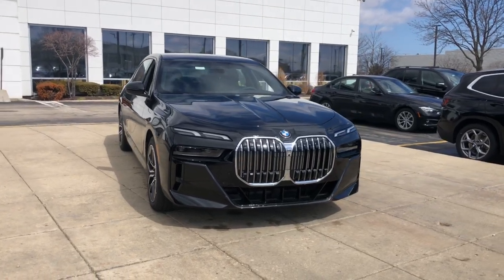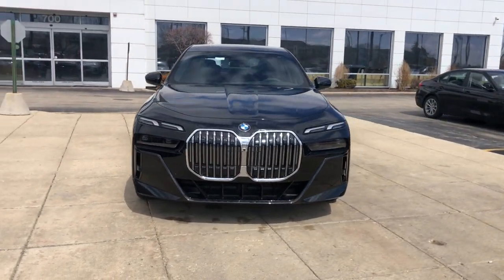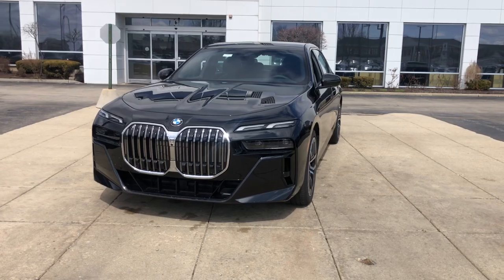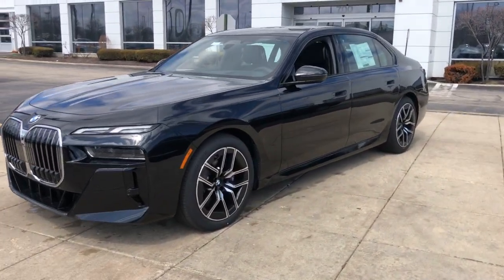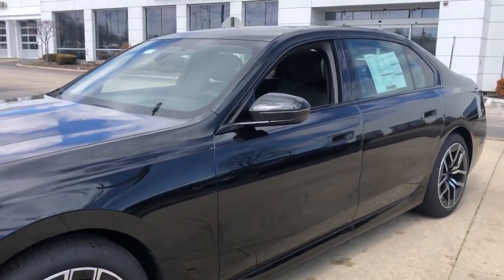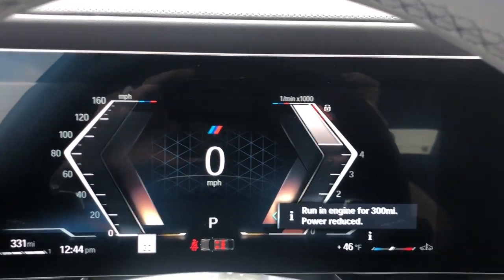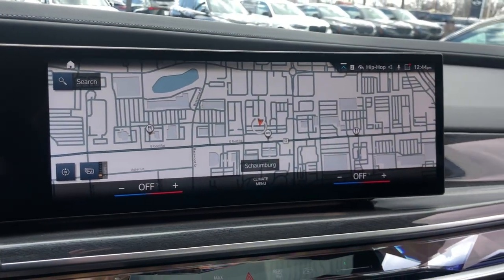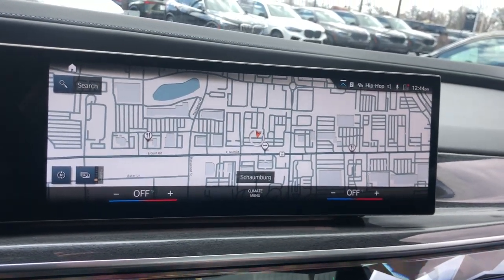2023 BMW 760i Schaumburg, Barrington, Arlington Heights, Hoffman Estates, St. Charles, IL W23200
Black Sapphire Metallic New 2023 BMW 760i xDrive available in Schaumburg, Illinois at Patrick BMW. Servicing the  Barrington, Arlington Heights, Hoffman Estates, St. Charles, IL area.

Patrick BMW
700 E Golf Rd.

Notes on This Vehicle: DESIRABLE FEATURES: This New 2023 BMW 7 Series 760i for sale features: Connected Pkg Pro, Android Auto, Moon/Sunroof, Parking Assistance Pkg, Driving Assistance Professional Pkg, Heated Seats, Apple CarPlay, Navigation, Backup Camera, Bluetooth, Mobile Hotspot, Cooled Seats, Heated Steering, Blind Spot Monitor, Wireless Phone Charger, ConnectedDrive Services, and is available at our BMW dealership near you. This new 2023 BMW 7 Series also sports a sleek Black Sapphire Metallic exterior and a comfortable and spacious Black interior . INTERIOR OPTIONS: Refinement and quality are exemplified in this 2023 BMW 7 Series with comfortable and convenient interior options that include: Heated Front Seats, Dual Power Seats, Heated Steering Wheel, Air Conditioned Seats, Leather Seats, Moon Roof, Heated Rear Seats, Overhead Console, Woodgrain Trim, Power Drivers Seat, Adjustable Steering Wheel, Air Conditioning, Illuminated entry, Telescoping Wheel, Bucket Seats, Rear Reading Lights, Center Console, Rear Seat Center Armrest, Steering Wheel Memory, Center Arm Rest, Rear Window Defroster, Reading Lights, Tilt Steering Wheel, Vanity Mirrors, Trip Odometer. EXTERIOR OPTIONS: With an impressive presence, this 2023 7 Series 760i delivers confidence in its very appearance with exterior features including: Alloy Wheels, Color Matched Bumpers, Auto Headlamp. TECHNOLOGY FEATURES: In this New 2023 BMW 7 Series for sale, you have the latest BMW driving technology at your beck and call, keeping you connected and entertained. Our BMW dealership is proud to bring the latest advanced tech to our customers in Schaumburg, Arlington Heights, Bloomingdale, Elk Grove Village, Hoffman Estates, and Mount Prospect. You'll find thrilling features on this 2023 7 Series, including: Heads Up Display, Active Driving Assistant, Steering Wheel Audio Controls, Navigation System, Keyless Entry, WiFi Mobile Hotspot, Multi-zone Climate Control, Remote Engine Start, Android Auto by Google, SiriusXM Satellite Radio, Steering Wheel Cruise Control, Apple CarPlay Capable, Aftermarket Anti Theft System, Steering Wheel Controls, Anti Theft System, Memory Seats, 360 Camera, Garage Door Opener, Bluetooth Connection, Memory Mirrors, Wireless Smartphone Charger, Adaptive Cruise Control, Outside Temperature Gauge, Usb Ports. MECHANICAL FEATURES: Power meets efficiency during your daily commute in your New awd 2023 BMW 7 Series with the powerful 4.4l v8 32v twin turbocharged engine and smooth 8-speed automatic sport transmission. Other installed mechanical features include: Heated Mirrors, Power Windows, Traction Control, Active Suspension, Power Mirrors, Cruise Control, Tire Pressure Monitoring System, Disc Brakes, Intermittent Wipers, Power Steering, Variable Speed Intermittent Wipers, Trip Computer, Tachometer. SAFETY OPTIONS: You will find smarter safety features in the 2023 BMW 7 Series to help you navigate the unexpected with safety features including: Lane Keeping Assist System, Blind Spot Monitoring, Back-Up Camera, Electronic Stability Control, Active Park Assist, Rain Sensing Windshield Wipers, Emergency communication system, Front Collision Mitigation, Brake Assist, Delay-off headlights, Auto Highbeams, Anti-Lock Brakes, Occupant sensing airbag, Dual Air Bags, Front Collision Warning, Overhead airbag, Auto-Dimming Door Mirrors, Speed Sensitive Steering, Front Side Air Bags, Passenger Air Bag Sensor, Auto Dimming R/V Mirror. SERVICE MAINTENANCE: Receive comprehensive service and maintenance for your BMW 7 Series from the professionals who know it best. Have peace of mind when you visit our BMW Service Center at Patrick BMW, as your vehicle is cared for by BMW Trained Technicians who have the tools and expertise to expertly maintain your BMW using only Original BMW Parts. Need financing assistance? Our Patrick BMW finance team will find the most preferential rates available for your New 2023 7 Series 760i for sale. Patrick BMW is the perfect place to find your next used car. Our dealership is located near Hoffman Estates, and the neighboring cities of Arlington Heights, Bloomingdale, Elk Grove Village, and Mount Prospect. BMW USA provides us with great options to help you get into the Ultimate Driving Machine. We believe you deserve it all. That's why at Patrick BMW, you'll experience luxury value. What do you get when shopping for a vehicle at Patrick BMW? -Transparent True Car Pricing -Flexible Payment Options -Ability to shop from home, work or on the road -5 Easy Online Buying Steps with Patrick Direct or